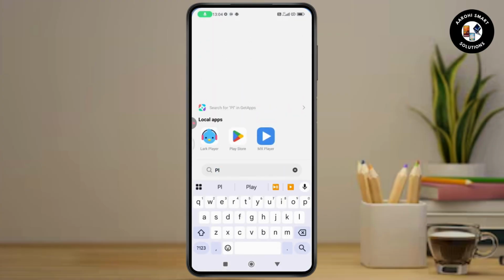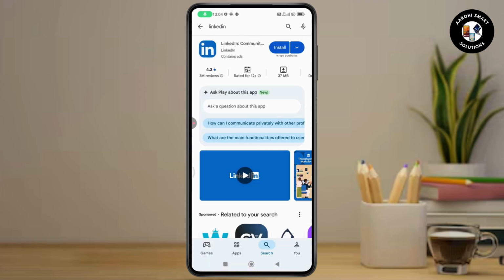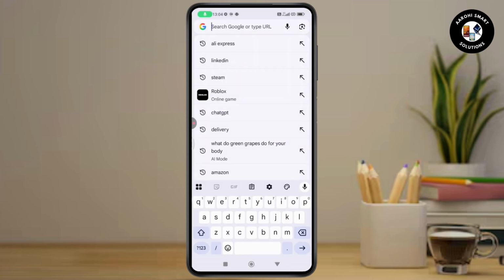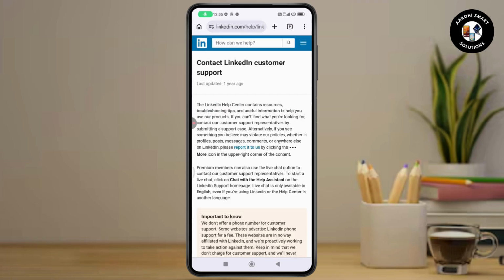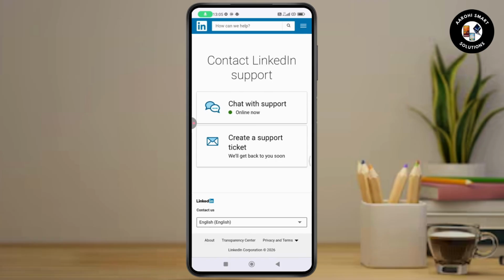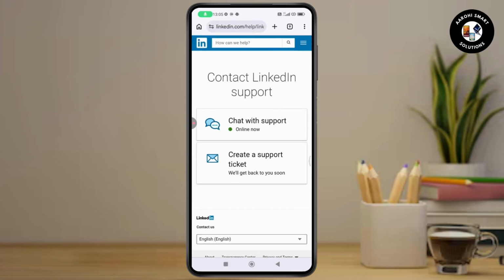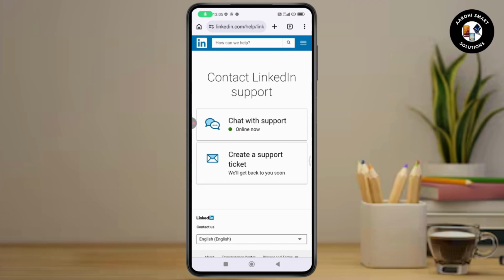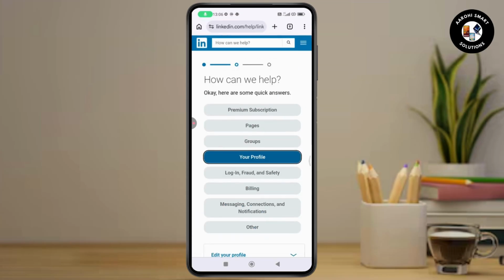LinkedIn Persona Verification Not Working Easy Fix!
Having trouble with LinkedIn's persona verification? This step-by-step tutorial shows you exactly how to fix it! Start by updating LinkedIn through the Google Play Store. If the issue persists, visit LinkedIn's official Support page and either chat with support directly or create a support ticket explaining your issue. LinkedIn's team will help resolve the verification problem quickly. Official and reliable troubleshooting every time! Works on all devices.

linkedin account verification, linkedin persona verification not working, fix linkedin persona verification not working, linkedin verification problem, linkedin persona verification fix